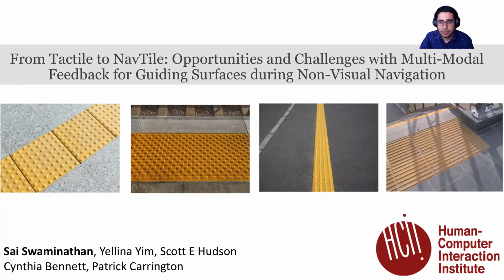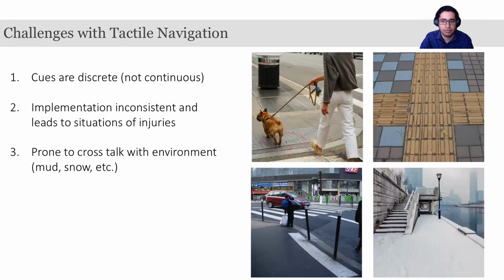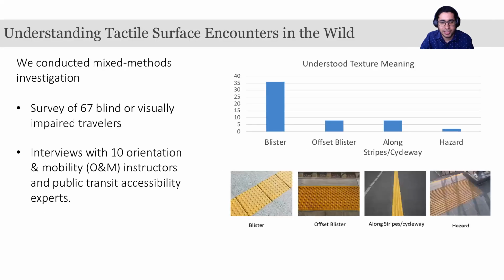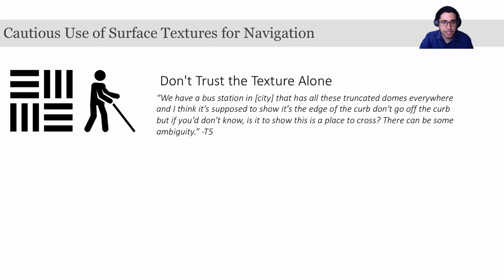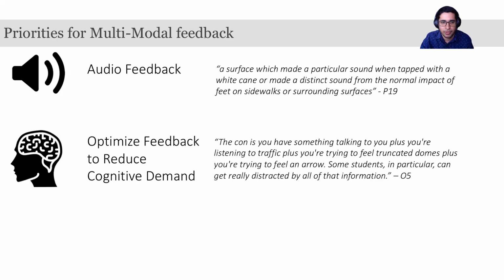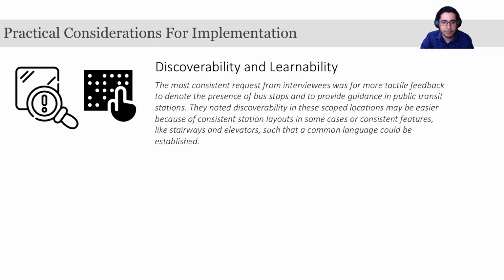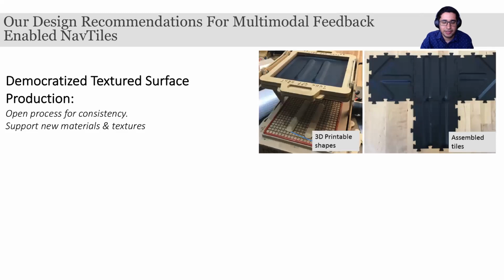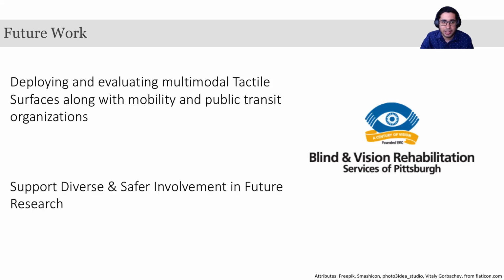From Tactile to NavTile: Opportunities and Challenges for Multi-Modal Feedback in Guiding ...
From Tactile to NavTile: Opportunities and Challenges for Multi-Modal Feedback in Guiding Surfaces during Non-Visual Navigation
Sai Ganesh Swaminathan, Yellina Yim, Scott E Hudson, Cynthia L Bennett, Patrick Carrington

Session: Access for People with Visual Impairment

Abstract
Tactile guiding surfaces in the built environment have held a contentious place in the process of navigation by people who are blind or visually impaired. Despite standards for tactile guiding surfaces, problems persist with inconsistent implementation, perception, and geographic orientation. We investigate the role of tactile cues in non-visual navigation and attitudes surrounding guiding surfaces through a survey of 67 people with vision impairments and ten interviews with navigation and public accessibility experts. Our participants revealed several opportunities to augment existing tactile surfaces while envisioning novel multimodal feedback solutions in immediately relevant contexts. We also propose an approach for designing and exploring low cost, multimodal tactile surfaces, which we call navtiles. Finally, we discuss practical aspects of implementation for new design alternatives such as standardization, installation, movability, discoverability, and a need for transparency. Collectively, these insights contribute to the production and implementation of novel multimodal navigation aids.